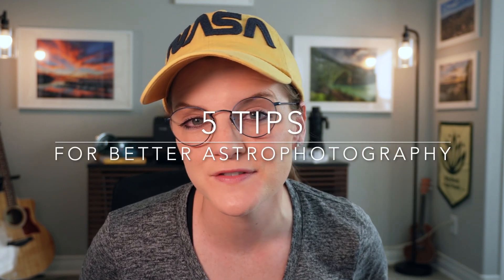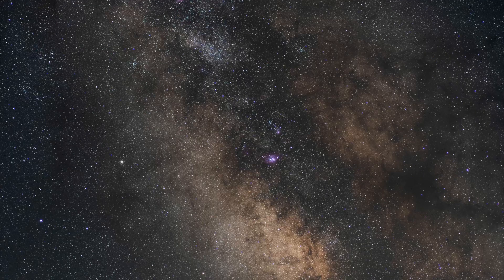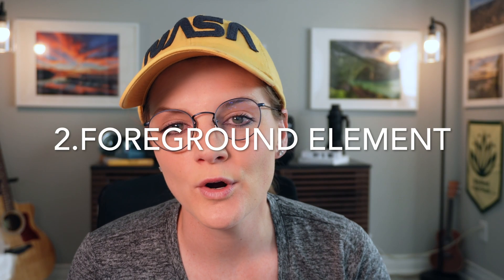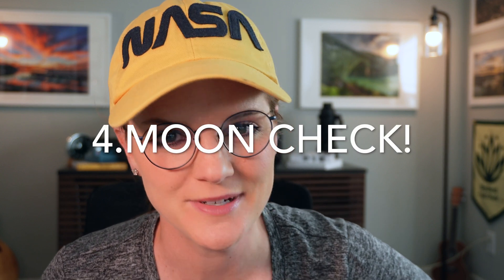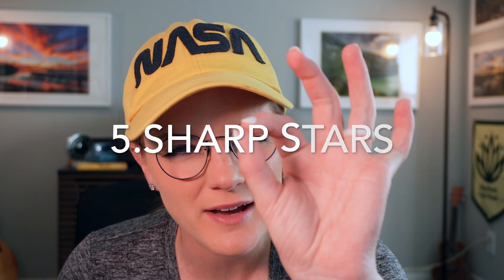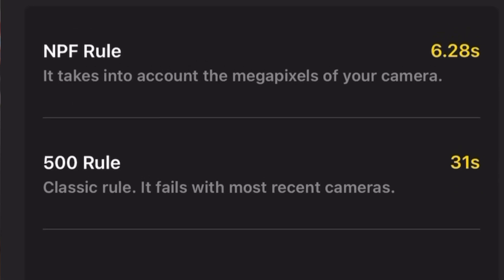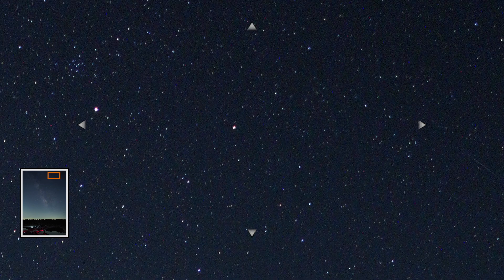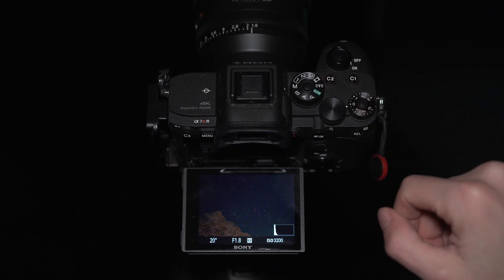Better Astrophotography!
🌟 Check out my 5 simple tips for upping your ASTROPHOTOGRAPHY game! 📷 🌌

Don't miss out on capturing the wonders of the universe! 🌌✨

ASTRO CAMERAS:
📷Sony A7rIV
📷Sony A7iv

ASTRO LENSES:
☀️Sony 14mm GM
☀️16-35mm GM

TRIPOD:
🖇️Peak Design Travel Tripod
🖇️Peak Design Tripod Head Adapter
🖇️Really Right Stuff BH30
🖇️Gitzo Tripod
🖇️RRS Ball Head for Gitzo

ESSENTIALS:
Peak Design Everyday 30L Backpack
Peak Design Camera Strap
Memory Cards!
Black Diamond Headlamp
Intervalometer/Remote Shutter Cable
Rode Wireless GoII